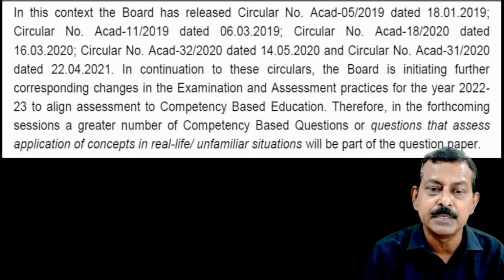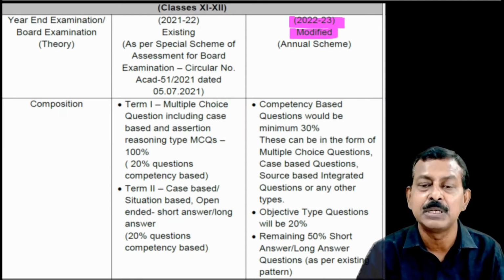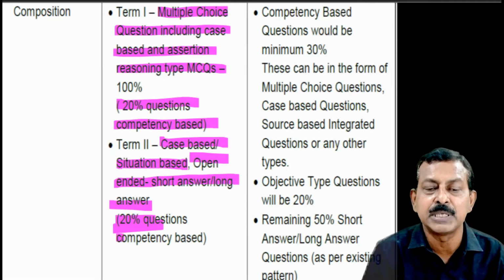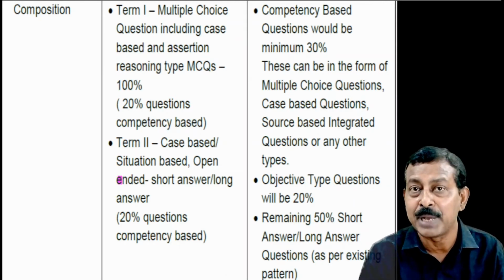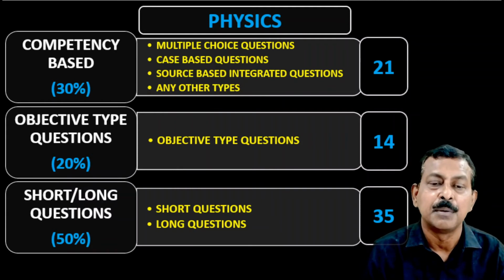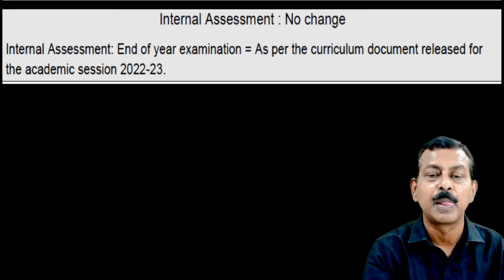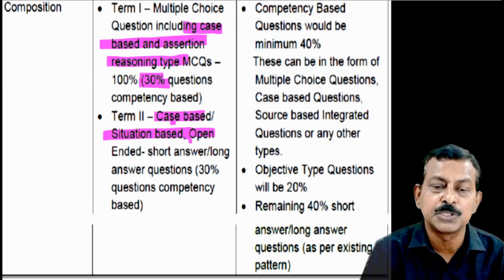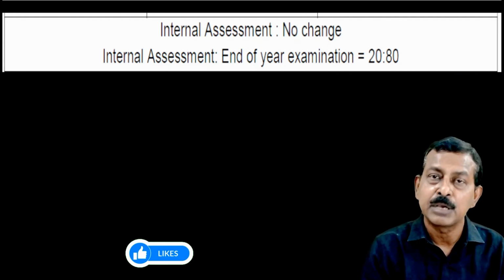CBSE LATEST UPDATE CLASS 9 -12 | Competency Qns weightage | Exams new pattern & paper composition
Cbse latest update class 9 -12 | Competency questions weightage | Exam paper composition 2022-23  | cbse new exam pattern | Cbse latest update classes 9-12 | prabhat kumar physics | Prabhat Kumar | Physics by Prabhat Kumar

In this video cbse latest update for classes 9-12 about exam pattern, question paper composition and their respective weightage has been discussed. An increase in weightage to competency based questions and their need has also been taken up.